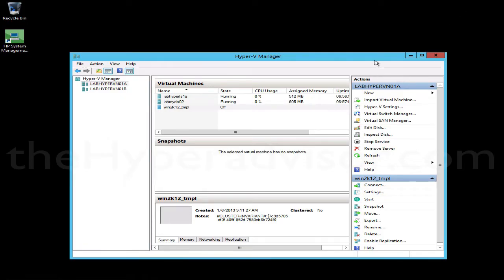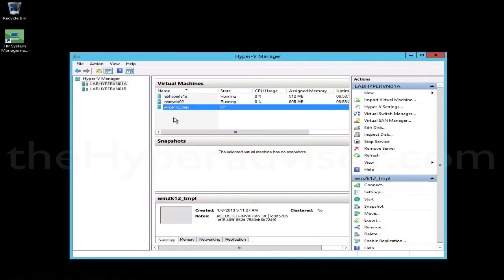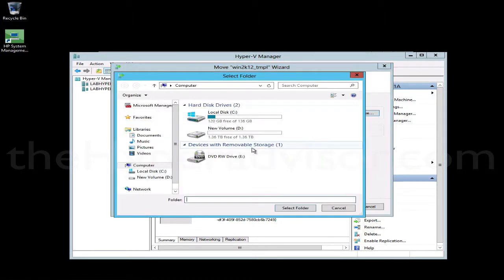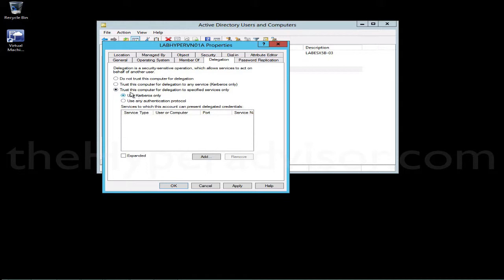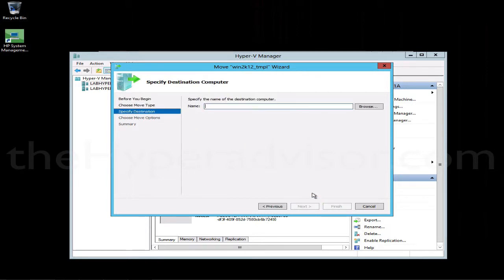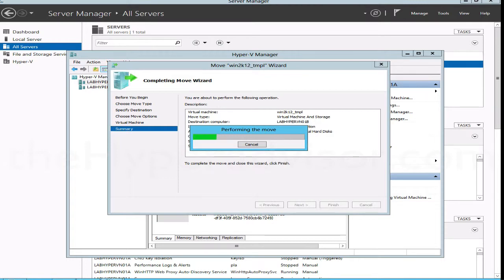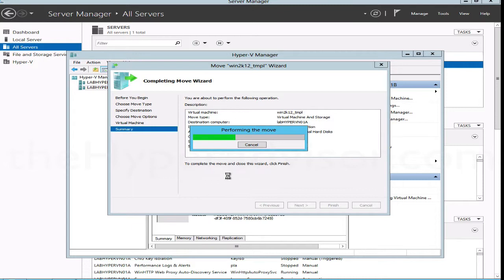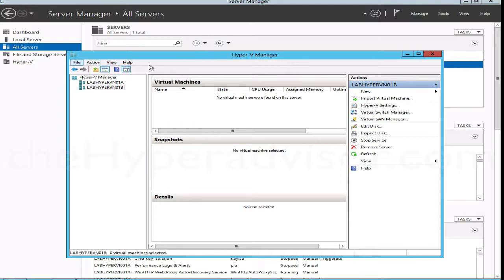Shared Nothing Live Migration in Hyper-V Manager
This video shows how to get shared nothing live migrations setup and working in Hyper-V 2012. @thehyperadvisor